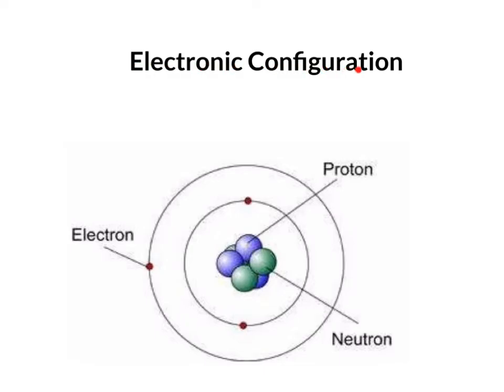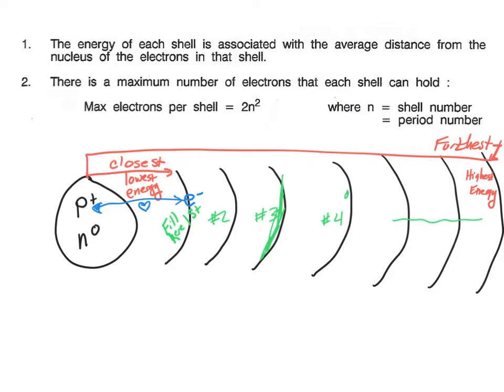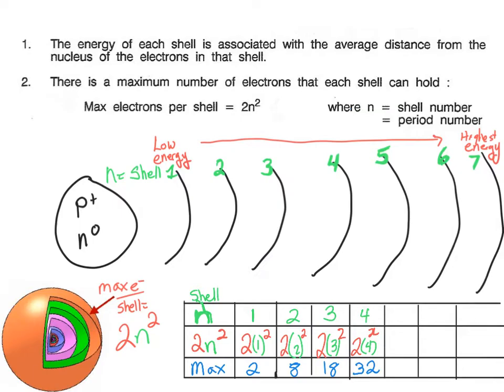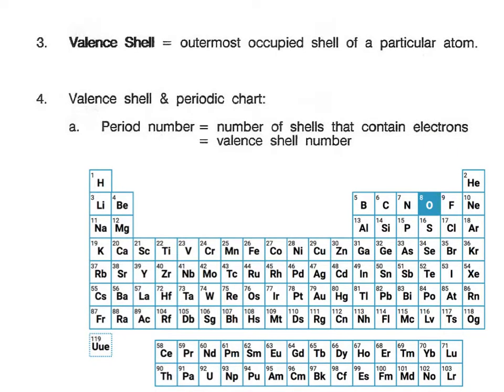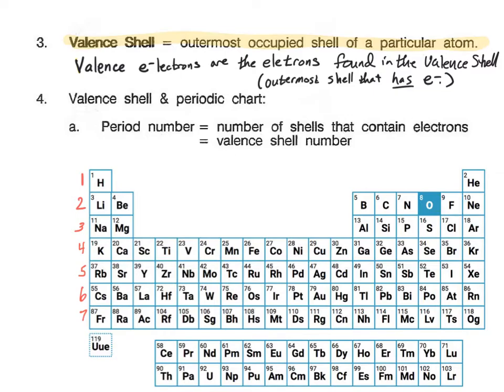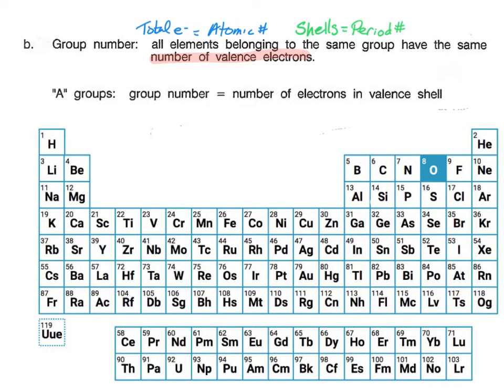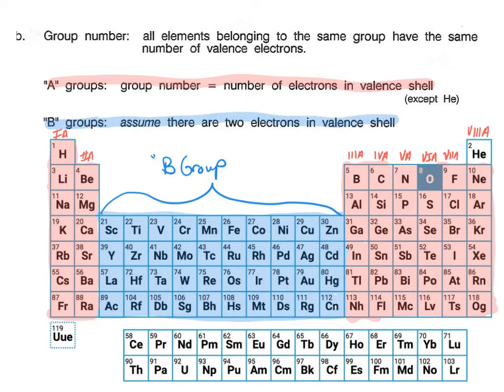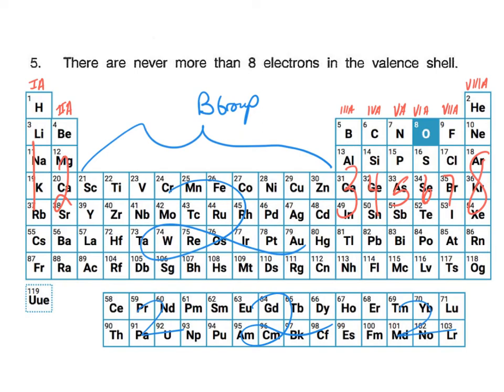100U2p009 electronic config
Atomic diagrams and electronic orbitals.